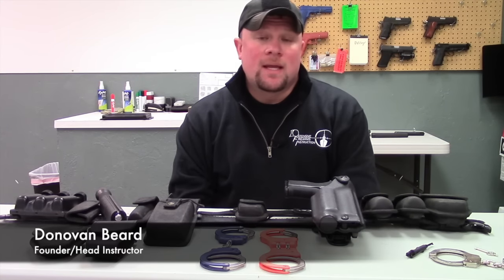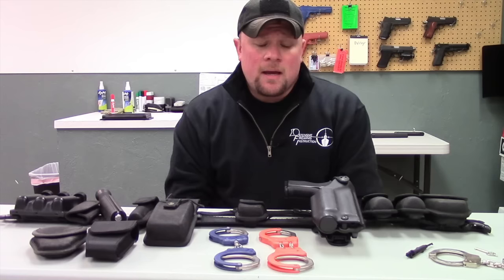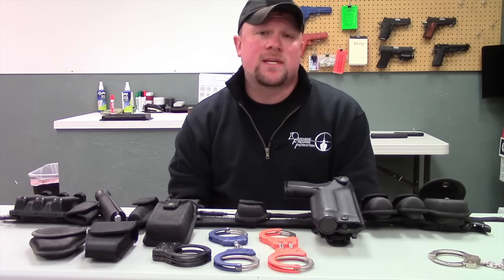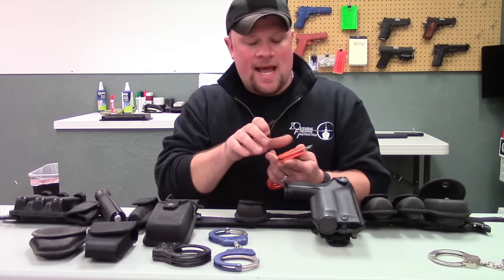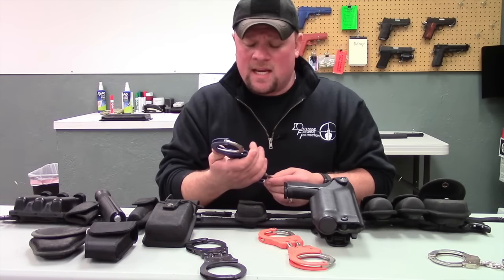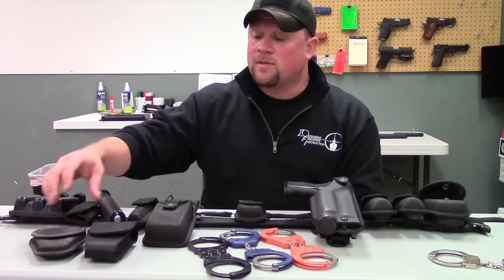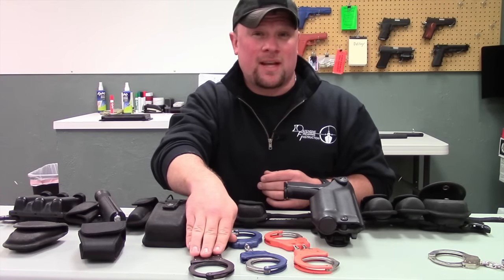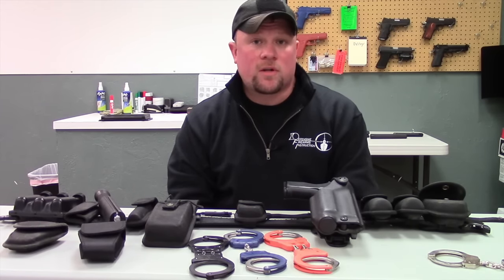Duty Belt Handcuffs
This is our way of setting up duty belts in regards to handcuffs.
Items Mentioned:
ASP Chain Handcuffs